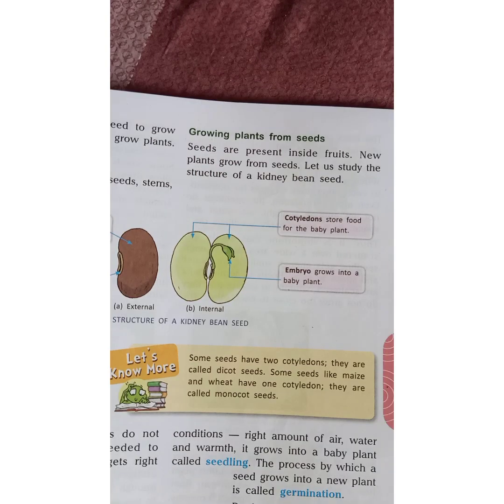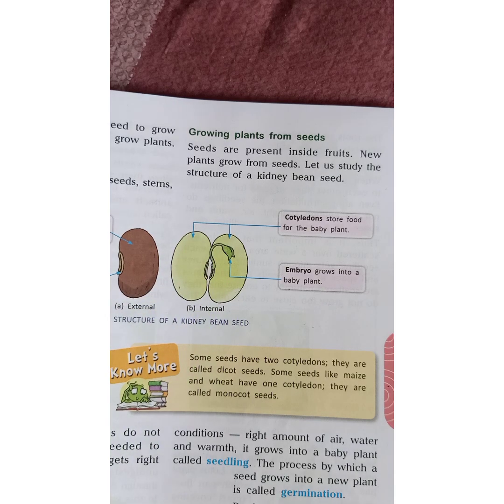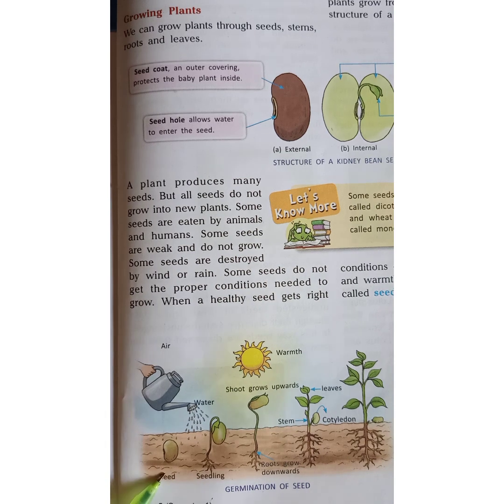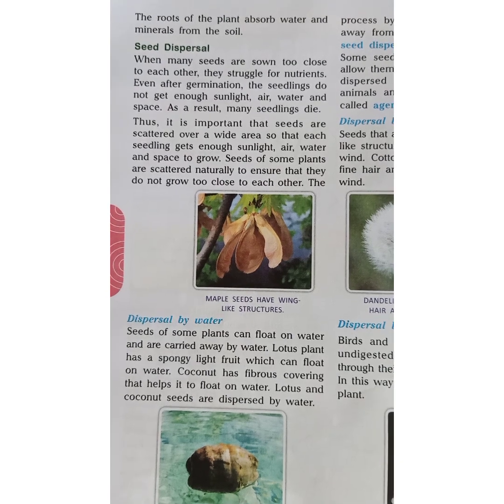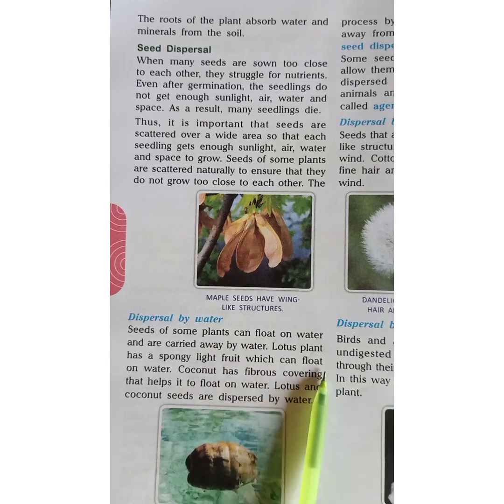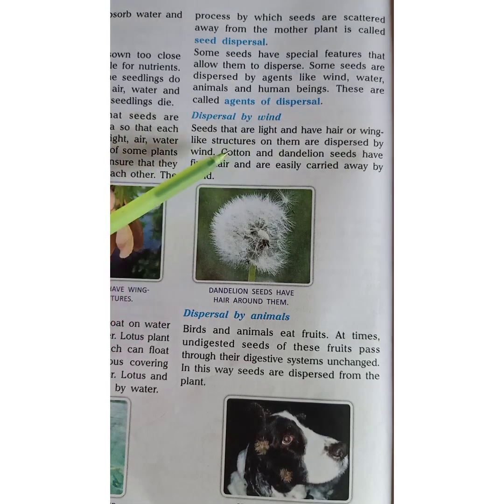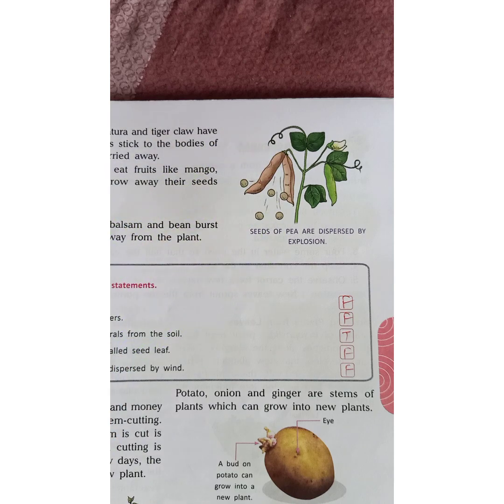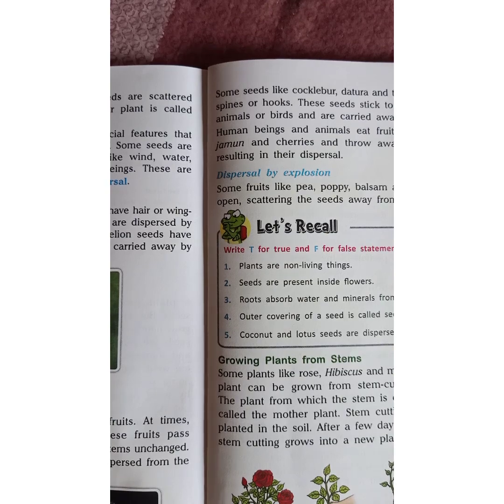SCIENCE CLASS 5 LESSON 1 (GROWING PLANTS) - PART 1 (REVISION)